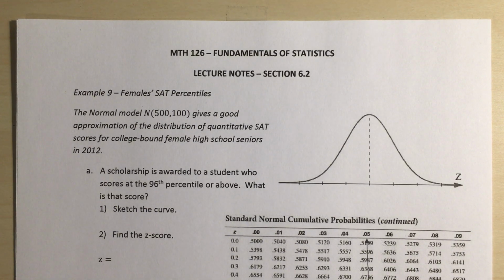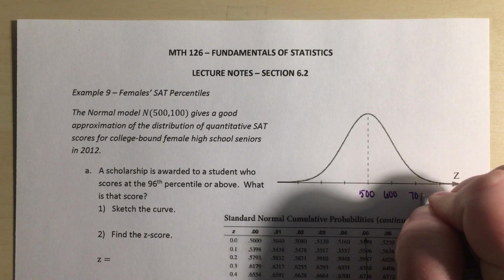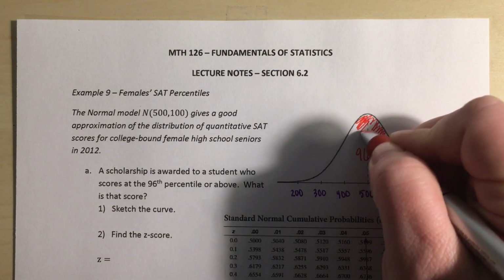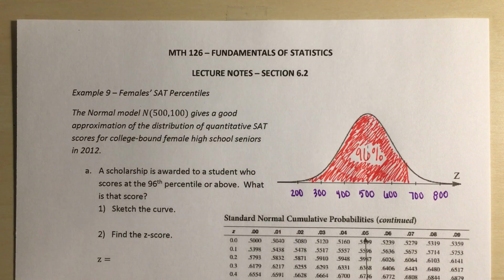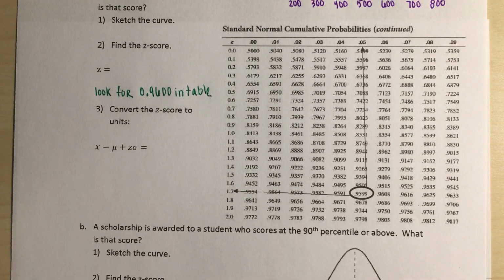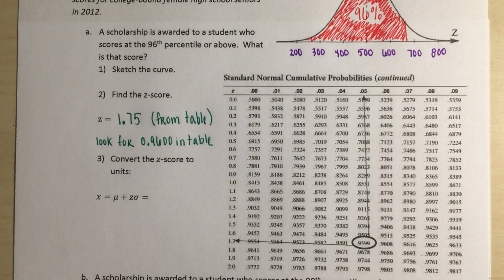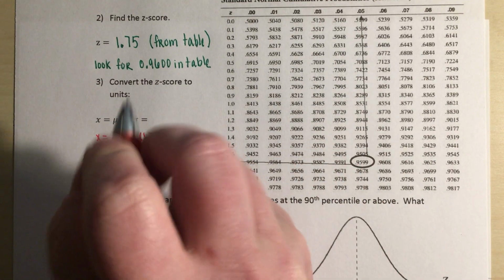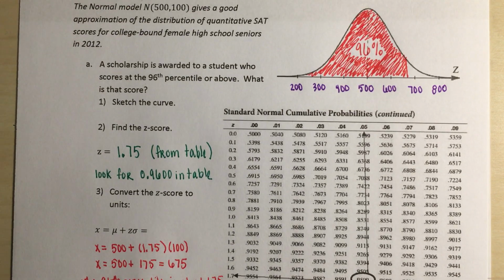Math 126 - Section 6.2: The Normal Model - Finding Inverse Normal Values - Example